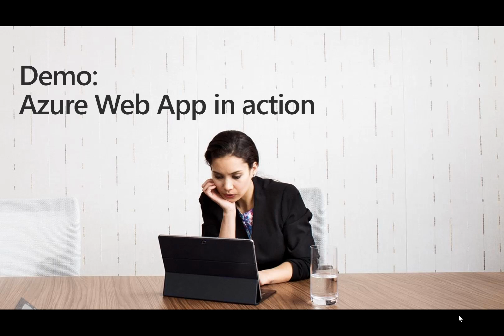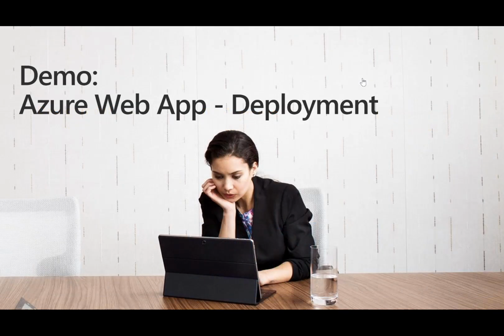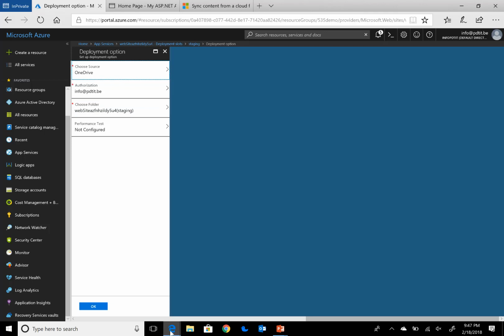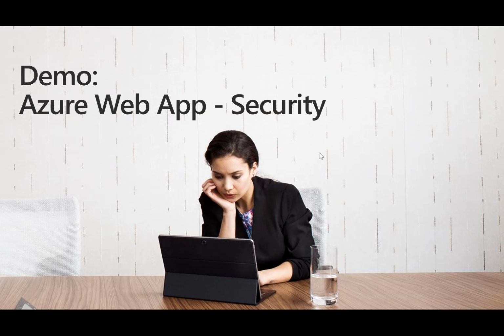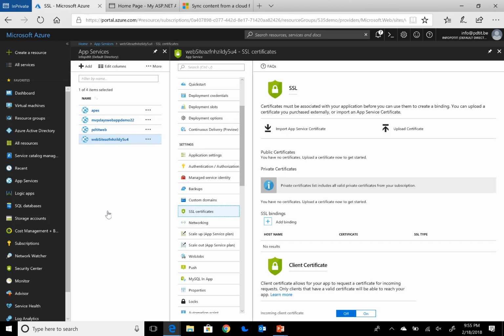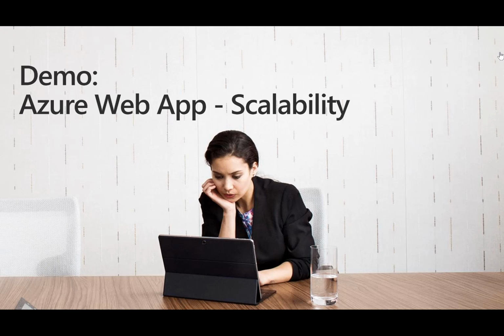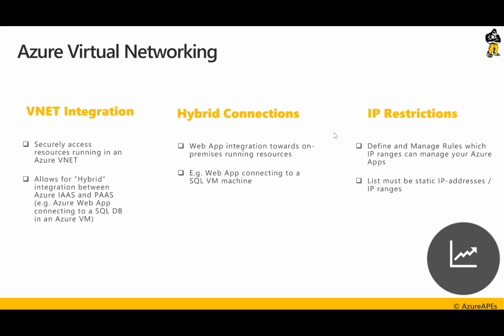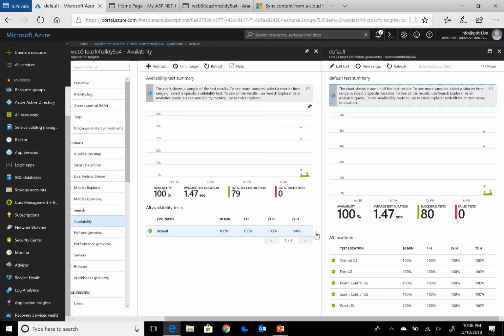MVPDays - Azure Web Apps Advanced Features - Peter De Tender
Deploying Web Apps in Azure shouldn't all be that difficult, as a lot of templates are available from the MarketPlace. But what if you need some more advanced features? What about using custom domains, how to upload SSL certificates, how to configure scalable and high available solutions? Or even from an infrastructure perspective, how do you troubleshoot issues on a PAAS platform? All these, as well as any other feature I can squeeze in to my 30min session on this topic, will be demo-ed with passion and guidelines on how, why and who.

Peter De Tender (Lead Technical Trainer at Azure Platform Experts)
Peter has 20 years of professional expertise in the Microsoft Infrastructure segment, with a main focus on Microsoft Cloud technologies (Azure, Enterprise Mobility Suite, Office 365,…) nowadays. Based out of Belgium but traveling across all continents for his passion, he is known as a subject matter expert, always able to provide training in a fun and enthusiastic way. Peter is a longstanding MCT, and Azure MVP for 2 years (before on WIndows IT Pro). Peter is a frequent speaker at international conferences, book author and Azure courseware creator. Follow him on Twitter @pdtit.